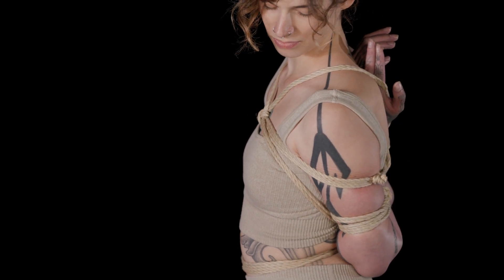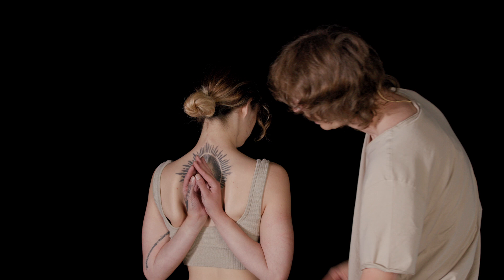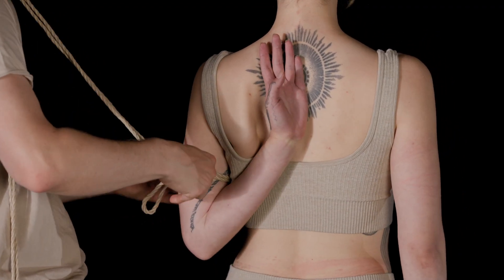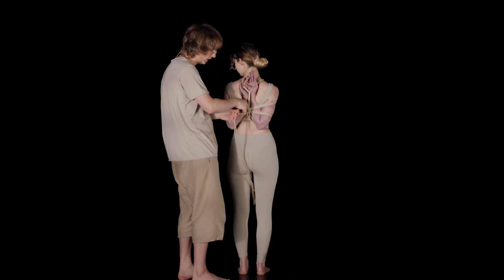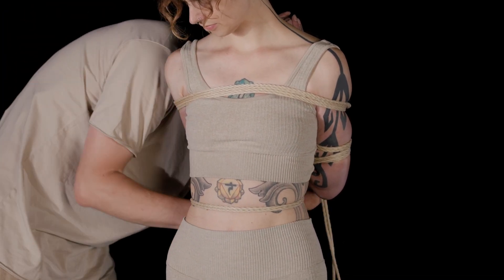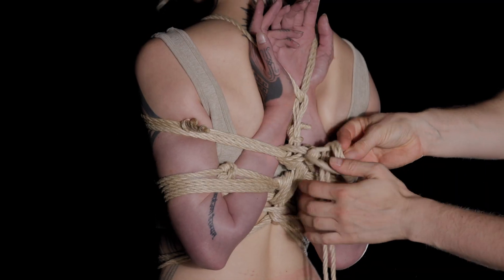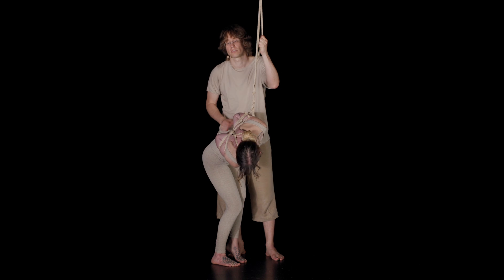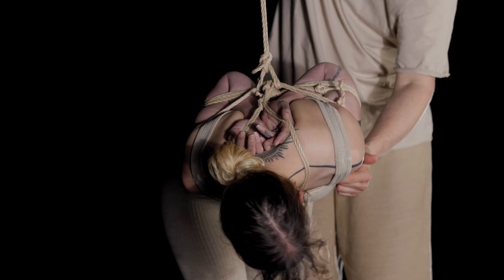How to tie the Reverse Prayer Tie | Shibari Harness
Get ready to learn the Reverse Prayer Tie with RopuNawa. Try Shibari Study 7 days for free and browse the tutorial

In this rope tutorial, Ropunawa teaches his take on the Reverse Prayer Tie with his model Freya.

Ropunawa’s latest class is a structural-but-fun challenge for both rigger and model alike. With hands tied in a ‘prayer’ position behind the back, the Reverse Prayer Tie is a visually striking harness that relies as much on the shoulder flexibility of the person being tied as it relies on the skill of the person doing the tying. An essential check to do before beginning is to see if the model’s hands comfortably fit into the space between their shoulder – with that confirmed, you can go ahead and get started with this rewarding tie.

This tie is suitable for all students from intermediate level up, however, it is not suitable for every model. Only attempt to do it if their flexibility allows for it.

STARRING
RopuNawa
Freya